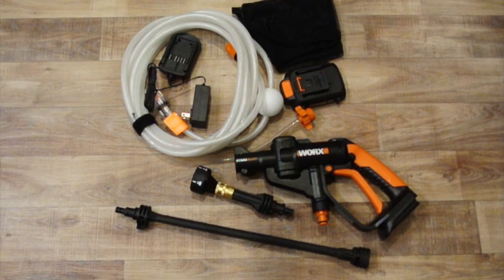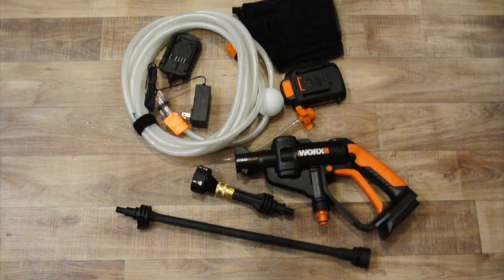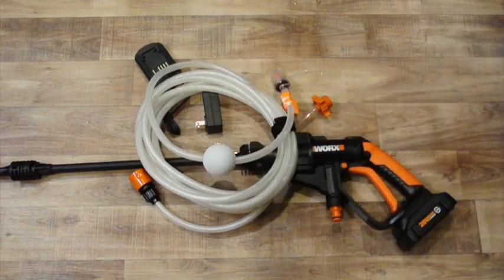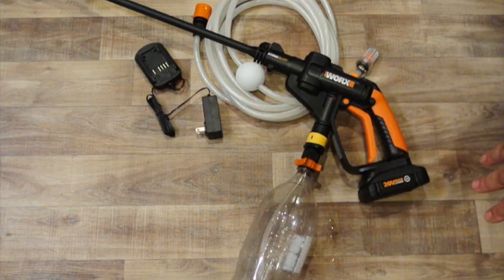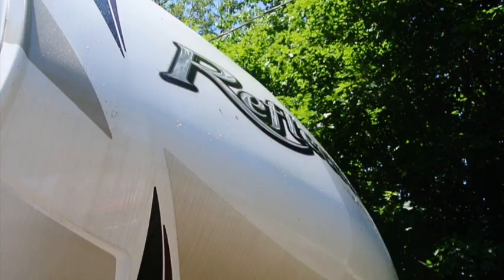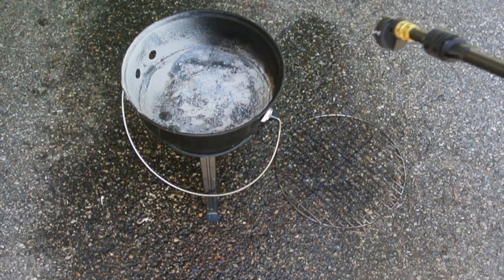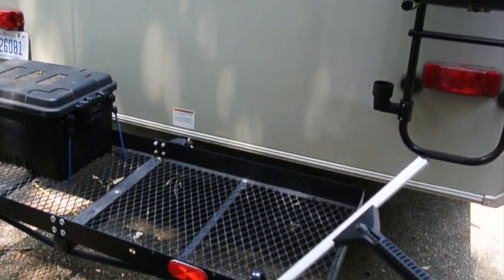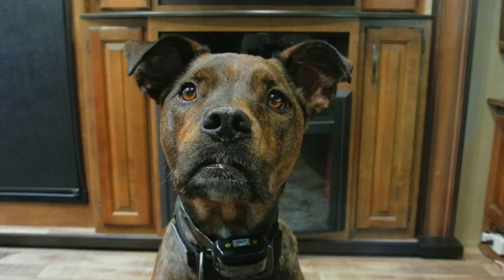Keeping your RV's Exterior Clean with the Worx Hydroshot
Here is a cool idea to keep your RV exterior clean - especially removing bugs. It is a great little portable water sprayer which you don't need to hook up to a water hose.  It's also battery operated so it can go just about anywhere.

Links to the items featured in the video:

HydroShot 629
HydroShot 644
HydroShot 644 with accessories
Spare battery
Water Bottle Adapter